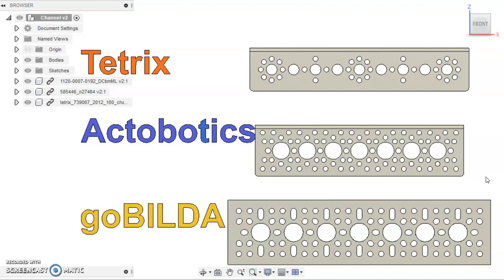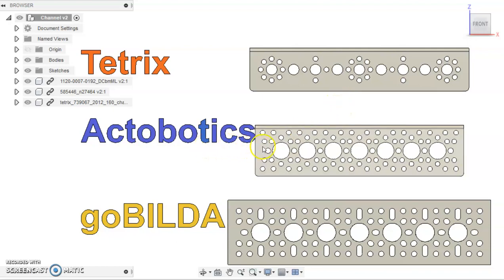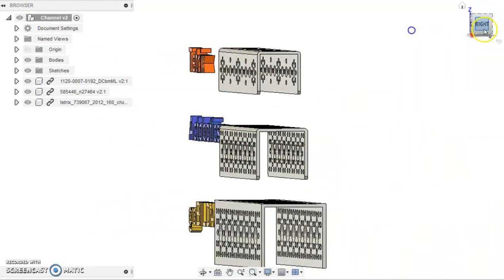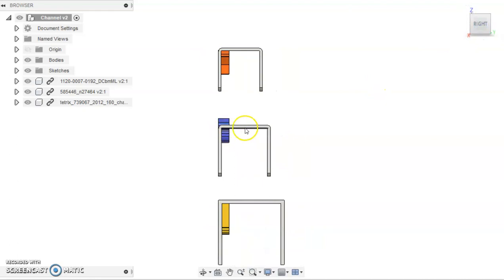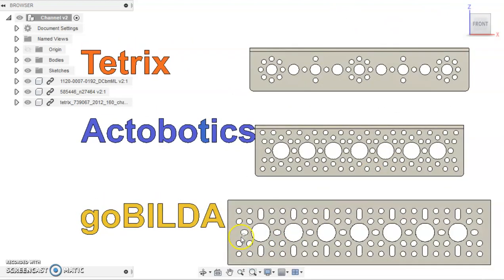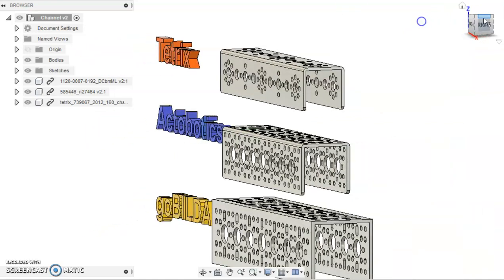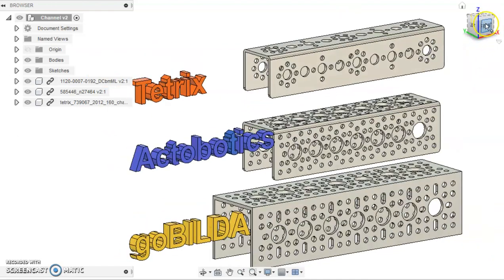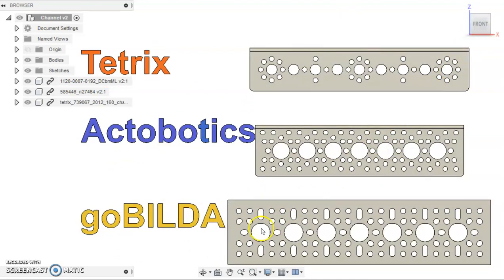Fusion 360 Tutorial Channel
This video was made by Mechanical Lead Arvin Akkiangady, and he is explaining the different types of channel that are at your disposal.